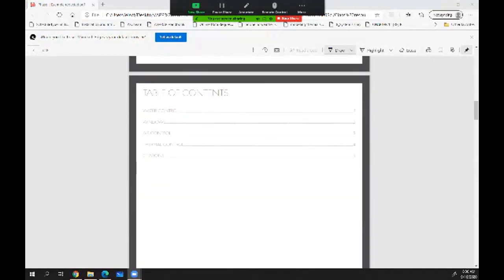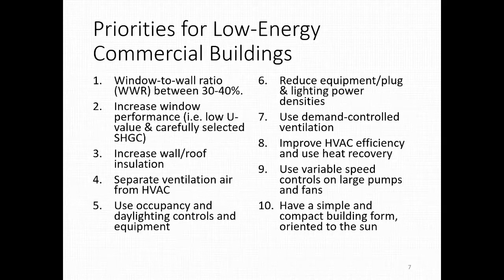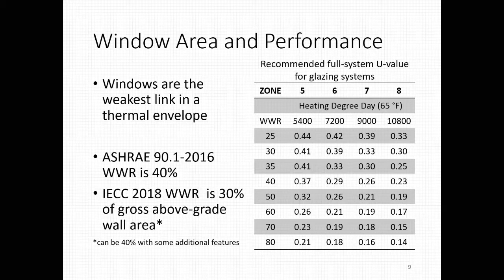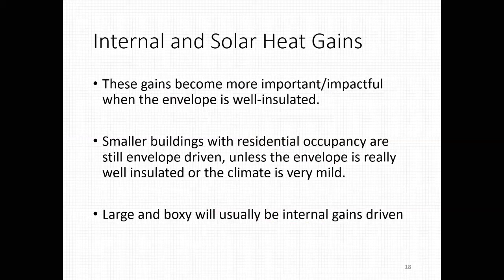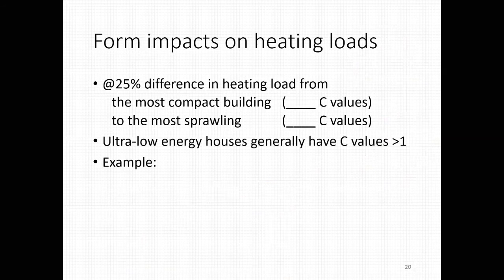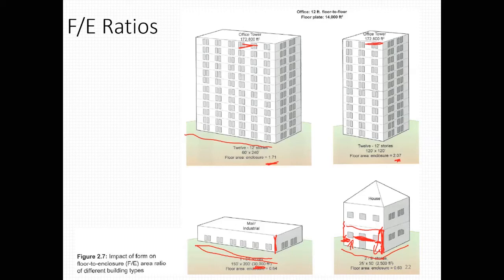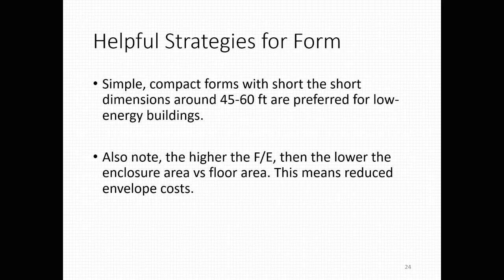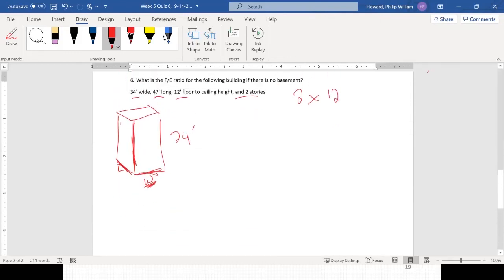Lecture 06 Cont'd Enclosures for Low Energy Buildings